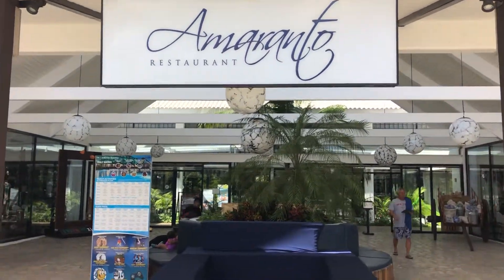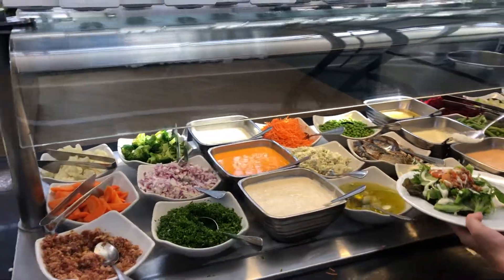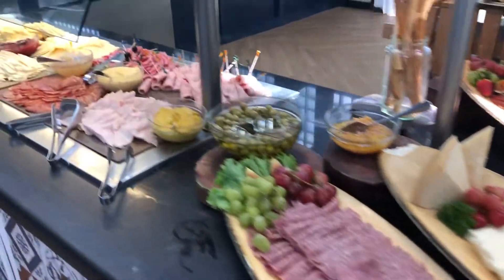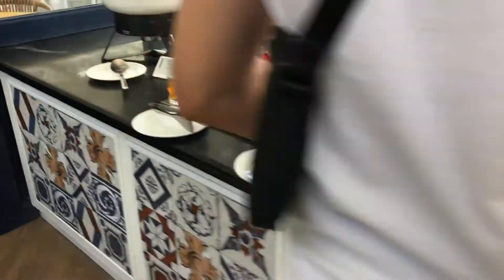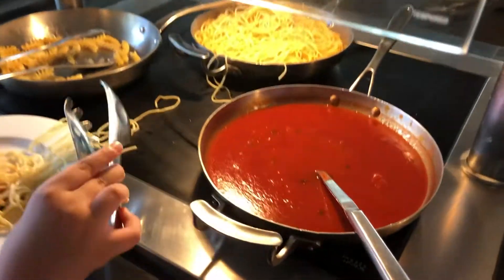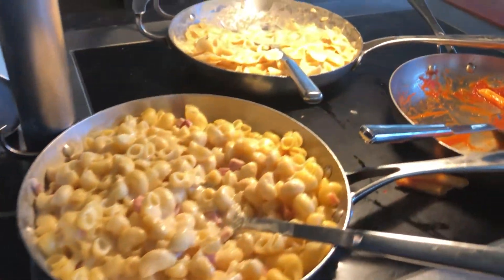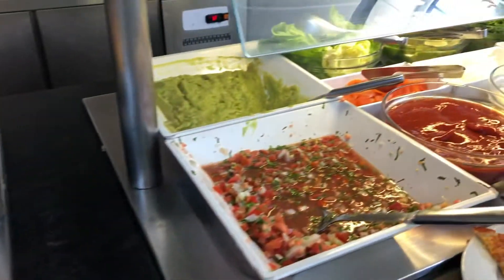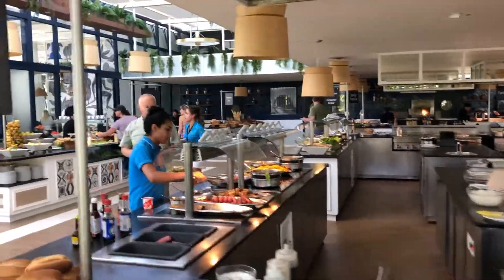Amaranto Restaurant Buffet - Ocean Riviera Paradise - Playa Del Carmen - Mexico 🇲🇽 - Pre-Pandemic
November 2019, walkthrough of Amaranto Restaurant. Pre-pandemic footage.
(Video grabado antes de la pandemia)

AMARANTO RESTAURANT

​Buffet-style restaurant serving international cuisine, with show cooking, different culinary corners with specialities from a number of countries and theme nights. Open everyday for breakfast, lunch and dinner.

OPENING HOURS:
Early breakfast 6.30 am - 7 am.
Breakfast: 7 am - 11 am
Lunch: 12.30 pm - 3 pm
Evening meal: 6 pm - 10.00 pm